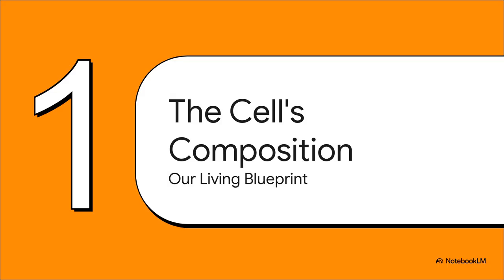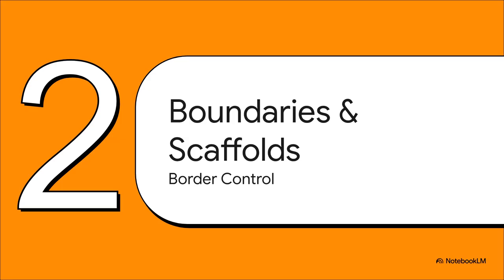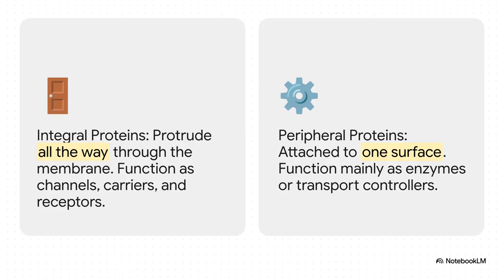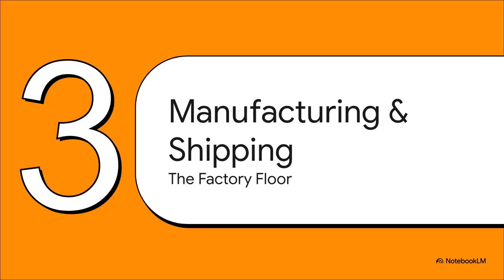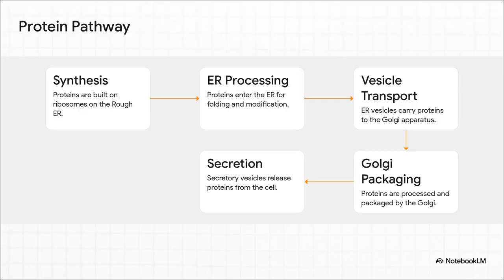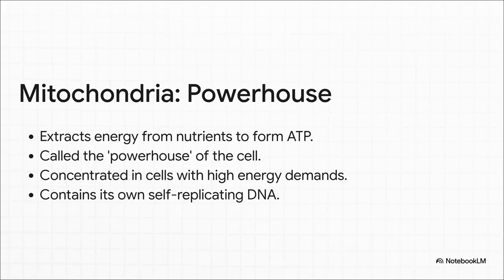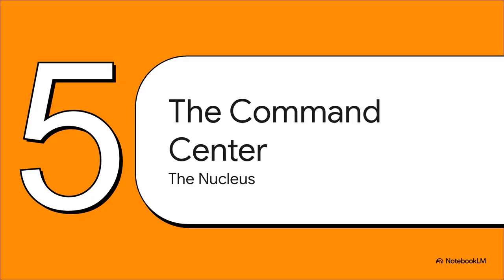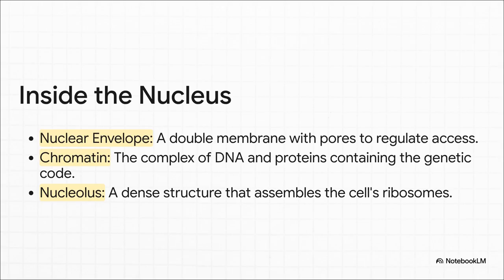The Mammalian Cell